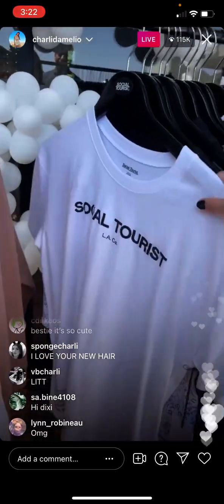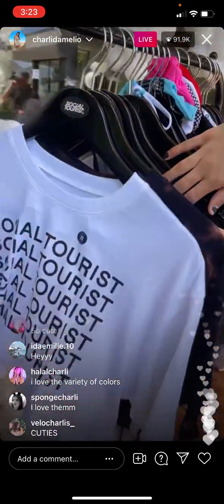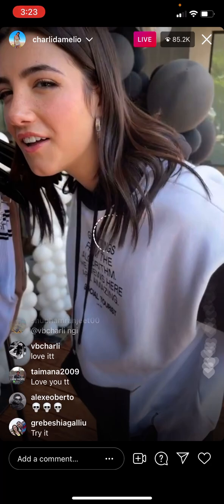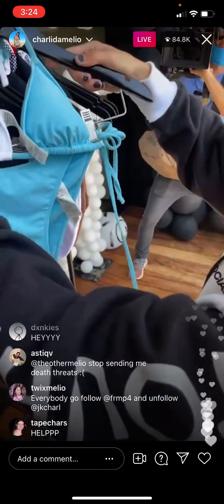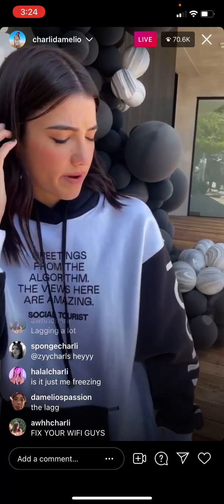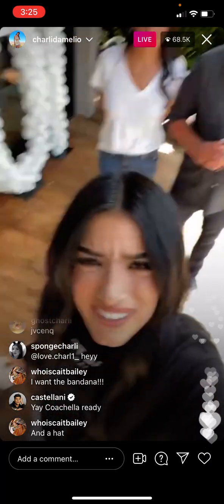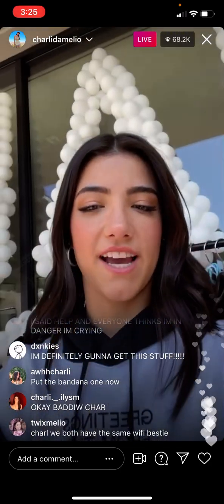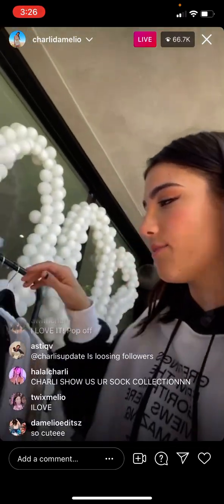Charlie And Dixie showing their collection on Instagram live￼ today at 5/06/2021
I am loving this Collection so far. It is super cute